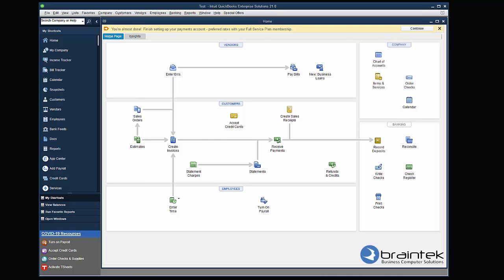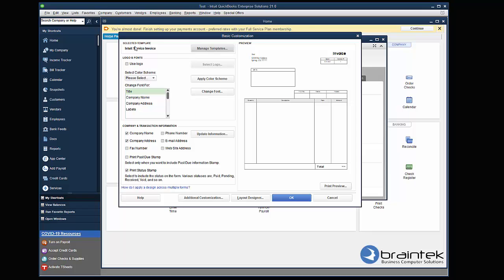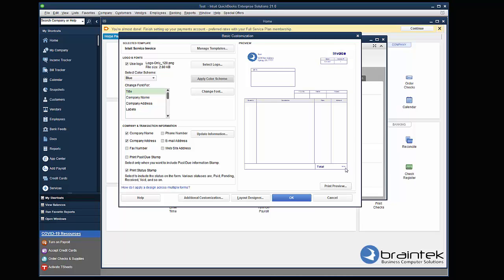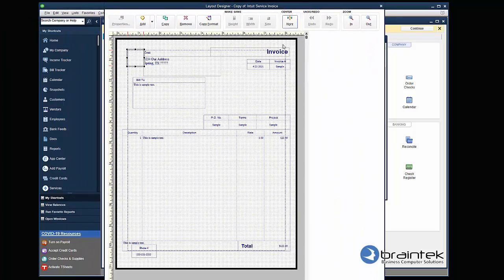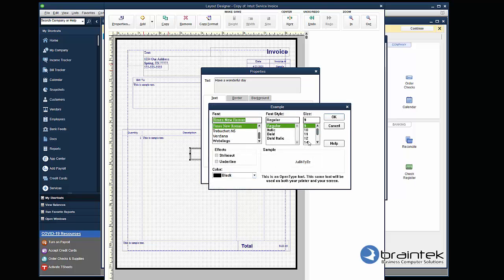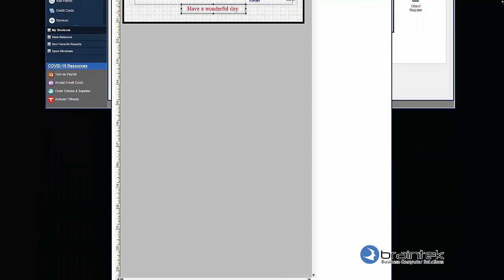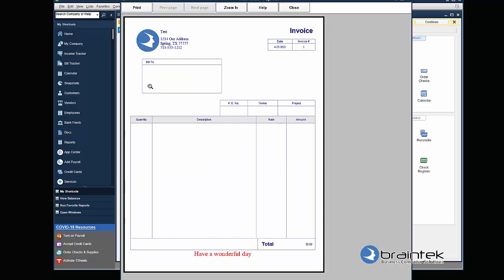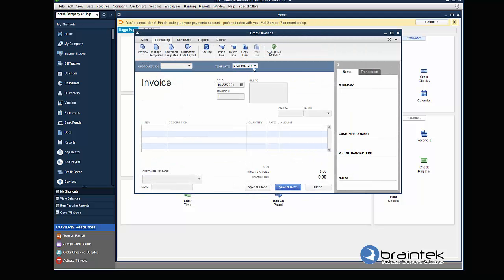Customize QuickBooks Invoice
Hello and welcome to the Braintek video tutorials. My name is Greg. I’m going to be showing you, today, how to customize your invoice within quickbooks. Click on Customers,  Create Invoices,  Up here, at the top, we’re going to click Formatting tab,  Manage Templates. Here are the 4 templates that come with this. You can copy, delete or download. It just kind of gives you this nice little preview of what the current template looks like. So we’re going to cancel out and go to basic customization window. So we’re on the Service Template and if we want to do any major customizations, it’s going to ask us to copy this template. In this box, up here at the top, we can manage the logo and fonts. You can check the box and select an image for your logo. You can change the color scheme and then you can change the font for these different labels that they’ve got here. Here, we’ve got some additional customization through the layout designer. Alright, so here, we’ve added our logo to it. We can change the color scheme if we want so we’re going to pick blue and we’re going to hit apply. Notice that all of the template, here, changes to blue. We can change the font but I’m going to go ahead and leave that, you can make it bigger, smaller, bold, change the color - I’m going to cancel that. I’m just going to leave it. Here, it’s got our company name and our address. We’re going to go ahead and add a phone number. Notice, it says that the layout designer is allowing you to reposition things if you have things overlapping and it puts it down here. I don’t want it down here. I don’t want it down there. After we’re done adding or removing different things here, we can choose the layout designer to make a copy of the current template. Let me bring it over here and you can see here that this box is the logo box and then these are the other boxes that you saw. We can grab this and if you hold the Shift key, you can grab more than one box at a time and drag them around. I’m going to go ahead and get rid of this one. What I want to do is just focus on the phone number box. We’re going to click ‘Properties’ and I’m going to go ahead and left justify it. I’m going to choose a different font size and I don’t want that border around it. So, now I’ve got my phone number, and we are going to put it right here. This will take a little bit of playing around with to see how close it gets. You may not like the spacing between this, but you can come back in here and make some adjustments. If you have an item selected, you can use the keyboard arrows to incrementally move it. The mouse is a little less precise, but the keyboard will go and snap to the grid on this. Let’s add some text to the bottom of the invoice and I want it to say, “Have a wonderful day.” We’ll go ahead and make that a much larger font and I want it to be red. We do not need a border on it and we’re going to leave that centered. We’re going to expand this out so you can see that we can do a couple of different things. We’re going to just stick this down here at the very bottom and we’re going to horizontally center it. Then, we can shrink it up if we choose so there is a little bit less spacing. I think that we are fairly done with this. So now, we’re going to go ahead - all the way down at the bottom - let me show you this. We’ve got a couple of different options that we can choose. One of them is “Show envelope window.” If we check that box, it shows us where this would be positioned inside of a windowed envelope. It’s just for your reference so it’s not going to show up on the invoice. Let’s go ahead and pick our logo again and notice that our text is now overlapping a little bit. Let’s go back and correct that really quick and we’re going to click ‘Okay’ at the bottom. That looks much better. We’ve got our “Have a wonderful day at the bottom.” Let’s take a look at what this would really look like if we were to print it out. So, we’re going to click on ‘Print preview’ and shrink this up so you can see it. We’ve got our logo here. If you don’t like the quality of the logo, you can make sure you have a higher quality image for that. If the spacing is not quite right, here, you can go ahead and just make adjustments to that. If there are other items on the quote - perhaps you don’t need the ‘P.O. No.’ or maybe you don’t have a ‘Project’ or you want to reposition these boxes - using the layout designer will allow you to just drag that stuff around or delete things you don’t feel you need. When you’re finished, just click ‘Okay,’ here, and what you’ll notice is when I’m creating the invoice, it’s going to use my new copied invoice template.